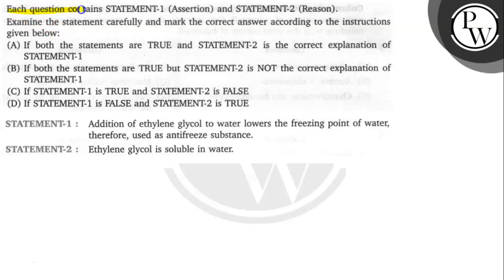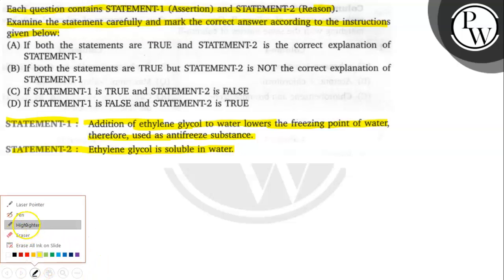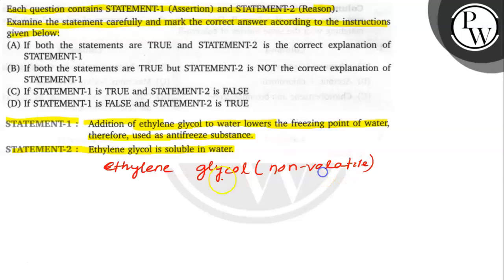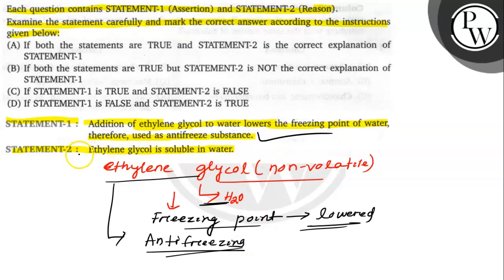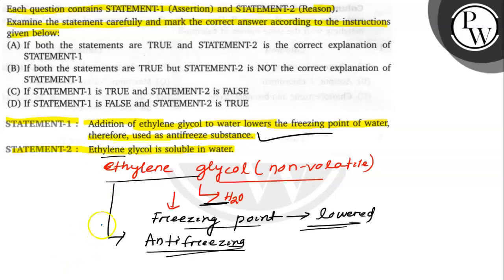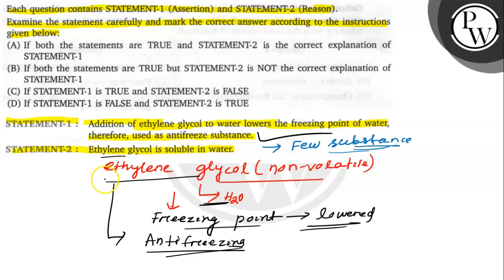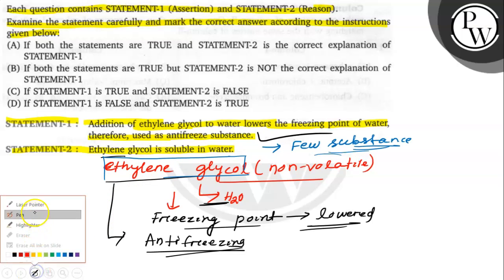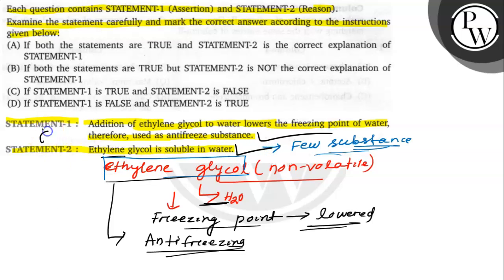Each question contains STATEMENT-1 (Assertion) and STATEMENT-2 (Reason). Examine the statement c...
Each question contains STATEMENT-1 (Assertion) and STATEMENT-2 (Reason).
Examine the statement carefully and mark the correct answer according to the instructions given below:
(A) If both the statements are TRUE and STATEMENT-2 is the correct explanation of STATEMENT-1
(B) If both the statements are TRUE but STATEMENT-2 is NOT the correct explanation of STATEMENT-1
(D) If STATEMENT-1 is FALSE and STATEMENT-2 is TRUE
STATEMENT-1 : Addition of ethylene glycol to water lowers the freezing point of water, therefore, used as antifreeze substance.
STATEMENT-2 : Ethylene glycol is soluble in water.